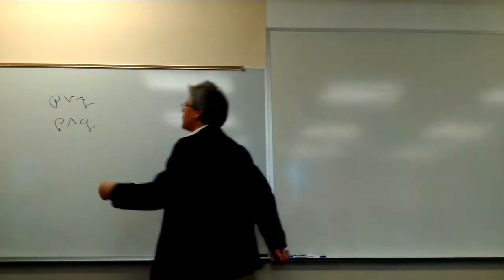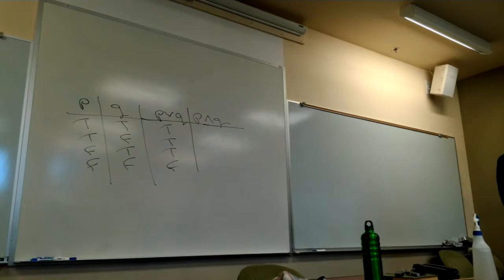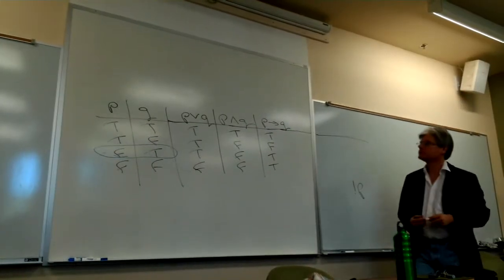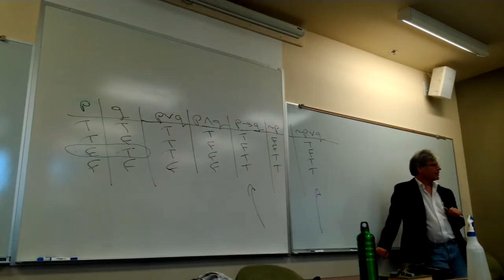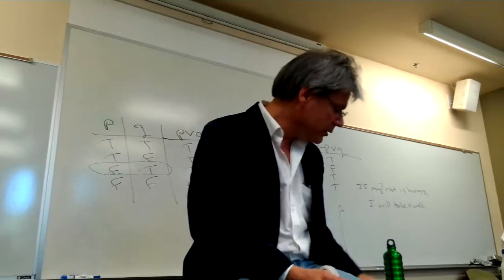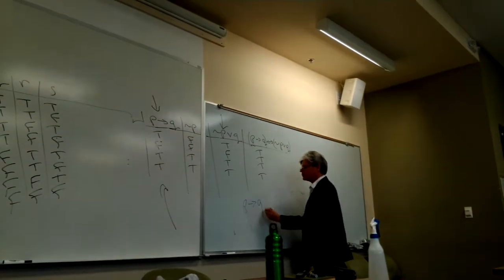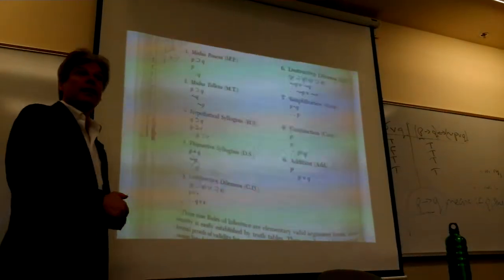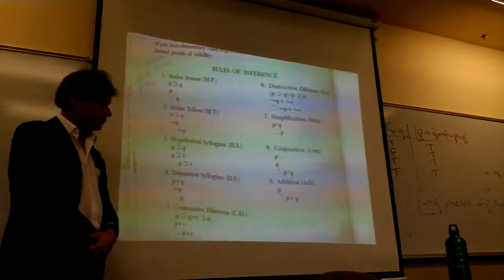calc club logic part 1